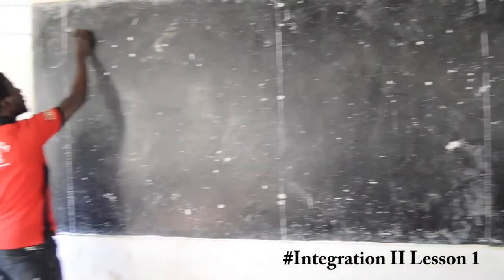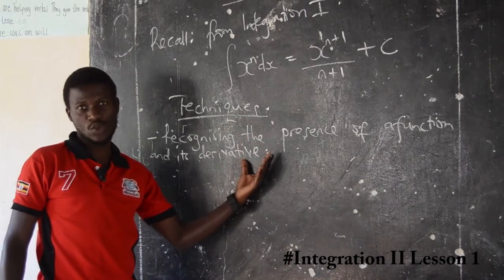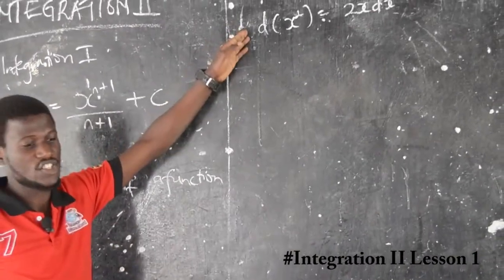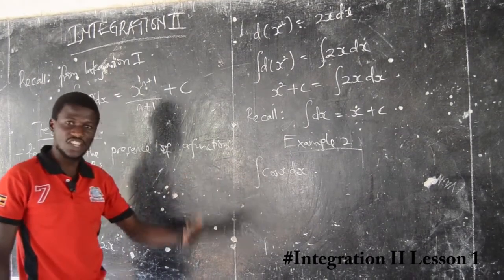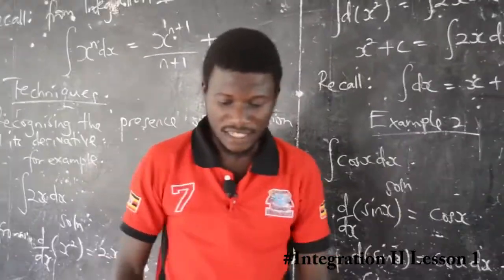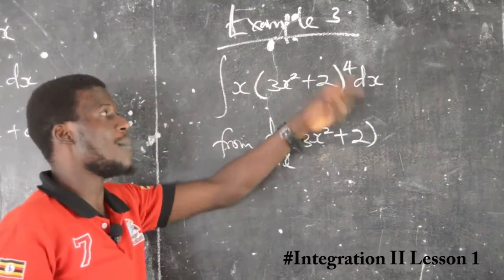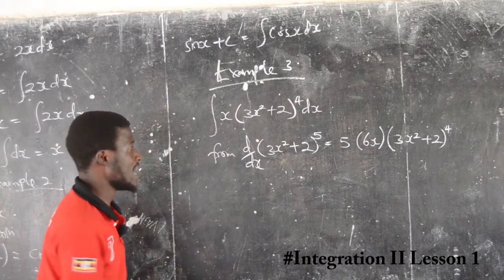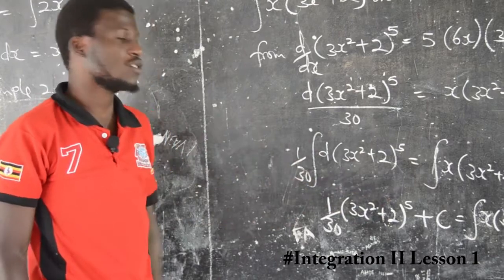Pure Mathematics S 5 and S 6 Integration II Lesson 1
This is an Introduction to Integration II, Lesson 1